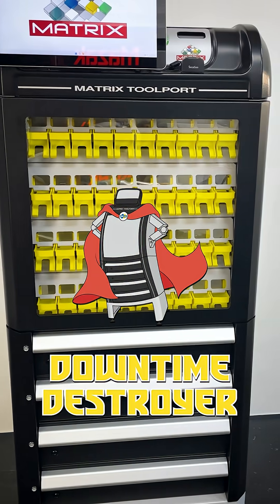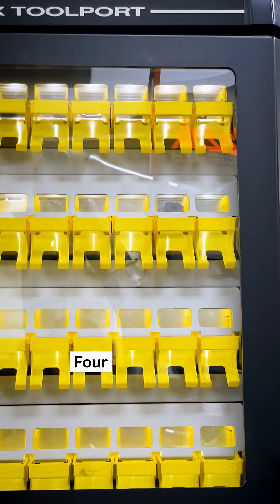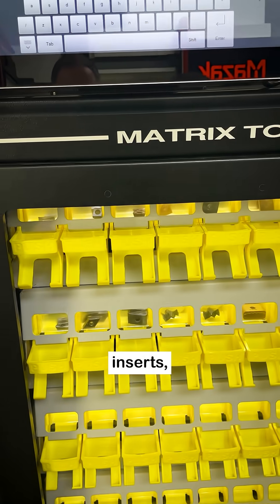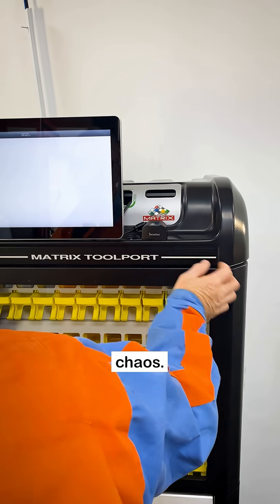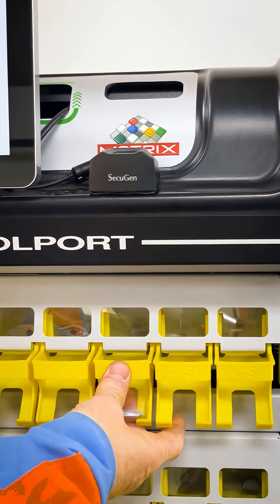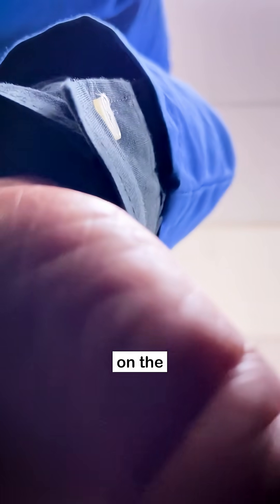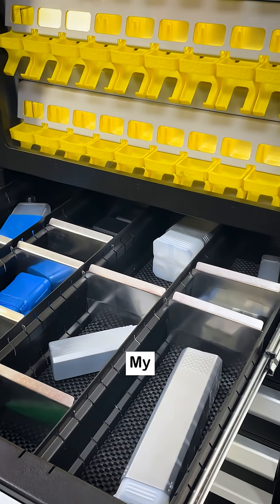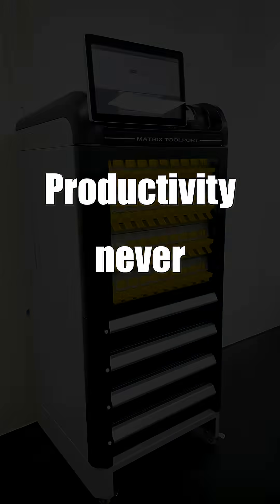How This Smart Vending Machine DESTROYS Downtime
Hey there - I’m the Downtime Destroyer, but you can call me ToolPort 4×4.
Four rows of inserts, four rows of solid tools - I keep this workshop humming.

Before I arrived, benches were chaos and packets were everywhere. Now?
Everything’s in its place, setups are faster, and downtime’s history.

It’s what I do best - destroy downtime so the team can keep the chips flying.